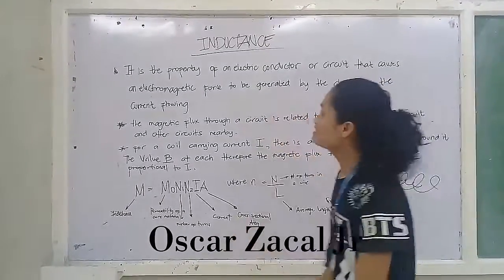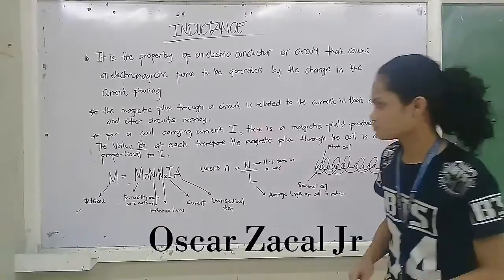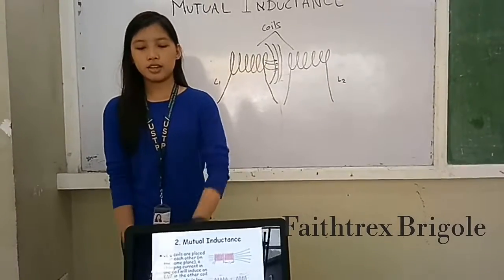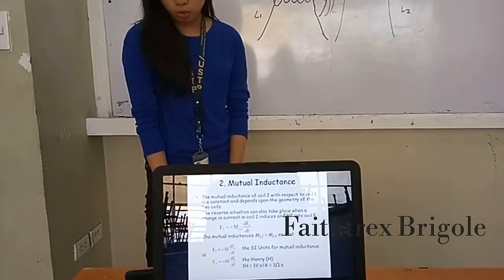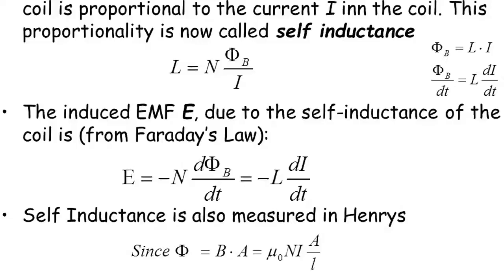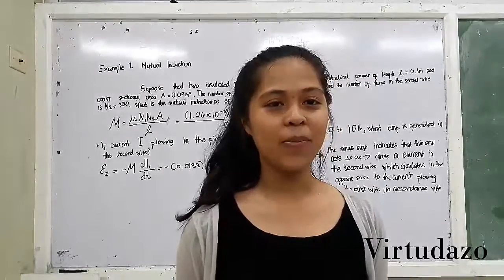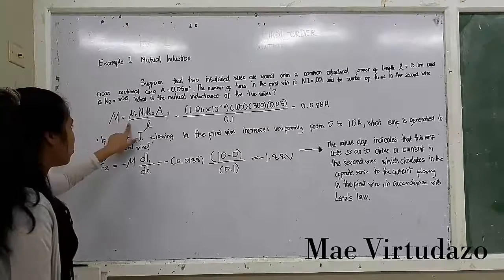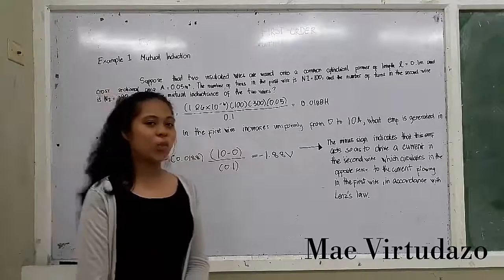Electromagnetics (Group 3) Finals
BS.Computer Engineering_3d_C4
Group Members:
Faithtrex Brigole
Oscar Zacal Jr
Rica Mae Isidto
Mae Virtudazo
Kemp Pabulario